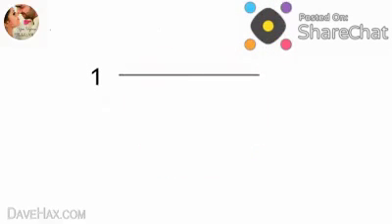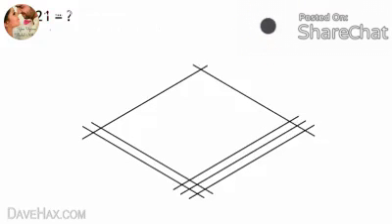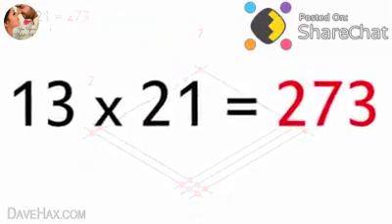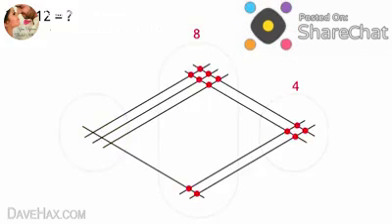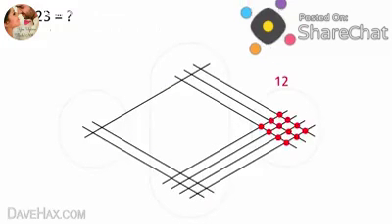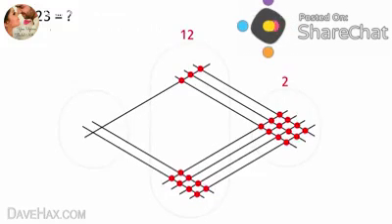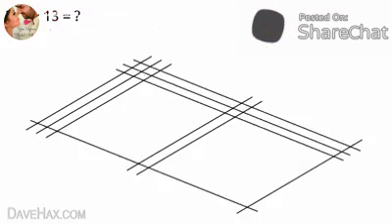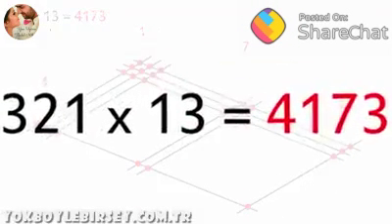881e7e1c 1e45 4137 8123 6fbd0458559c 85318696 55cb 4645 b26b f7847c7965aa watermarked